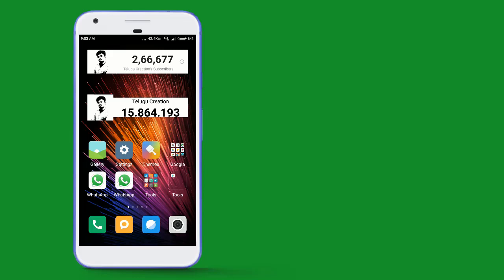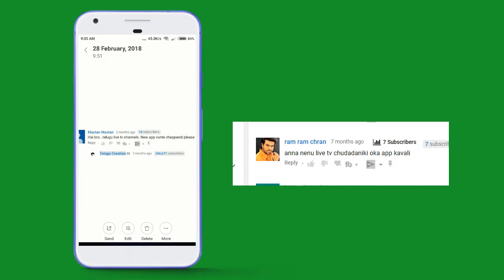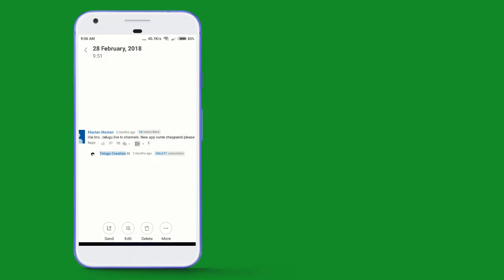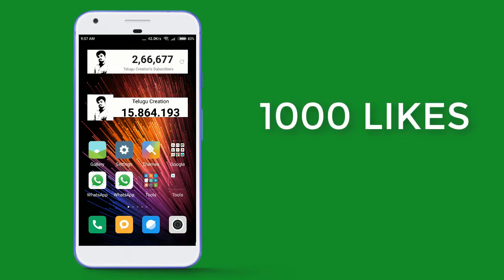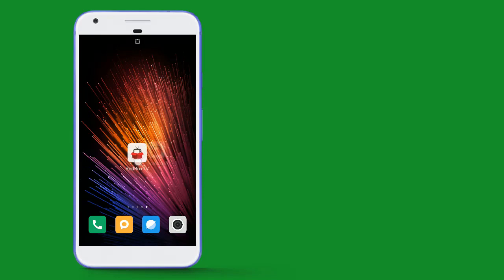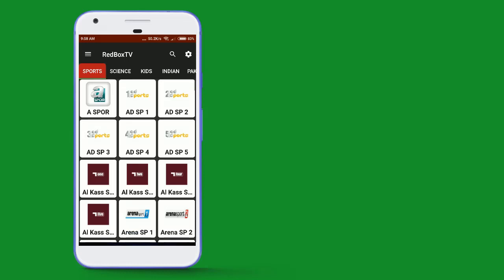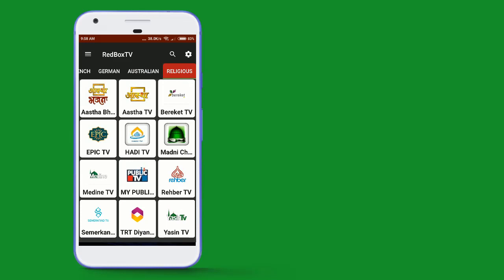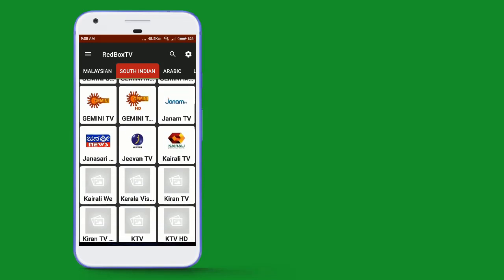Mx ప్లేయర్ లో మీకు నచ్చిన లైవ్ టీవీ ఛానల్ ని చుడండిలా - watch free live tv on mx player in telugu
Solved question in video;
How to watch live tv on my player
How to watch free live tv online
Watch free live tv on my player 2018
Mx player new tricks
Mx player latest tricks
Watch unlimited free live tv channels

friends ee video ganuka nachithe, ee video ni me friends and family and twitter, fb, instagrem lalo share cheyandi alage miru mana channel ni first time visit chesthunatlayithe mana channel nu subscribe chesukondi, alage pakkane vachina bell icon ni activate chesukovadam marichipovadhu, ela chesthe na latest ga upload chese a video kuda miss karu, miru already subscribe chesukoni vunte bell icon ni activate chesukondi, thankyou friends thanks for watching this video malli next video lo kaludham anthavaraku bye.